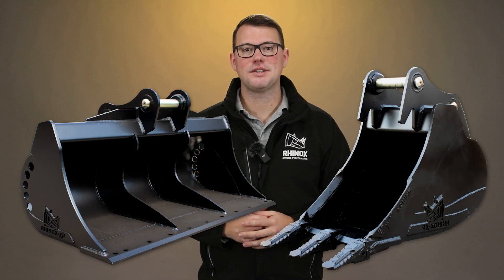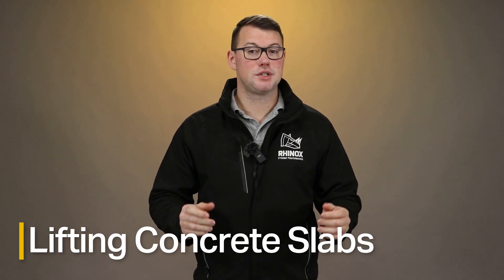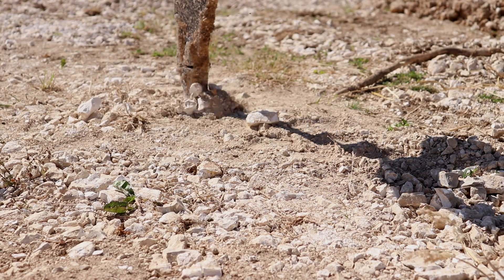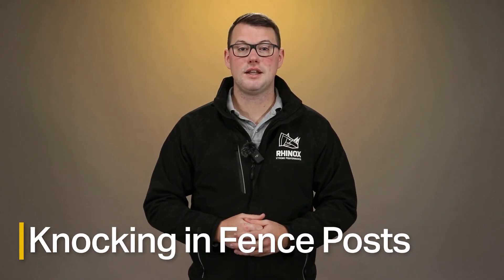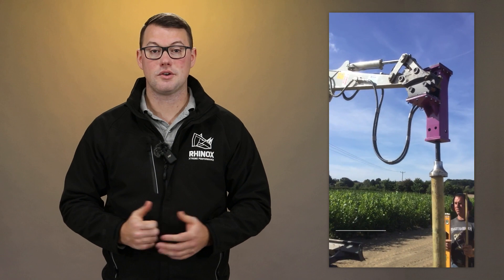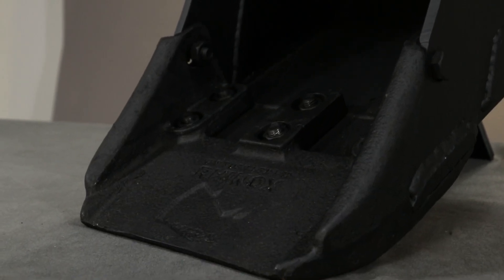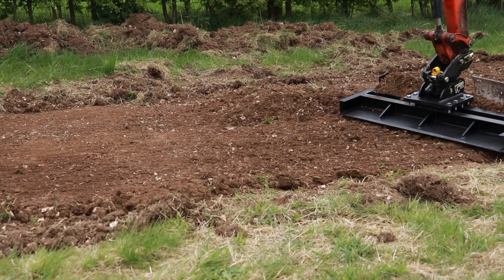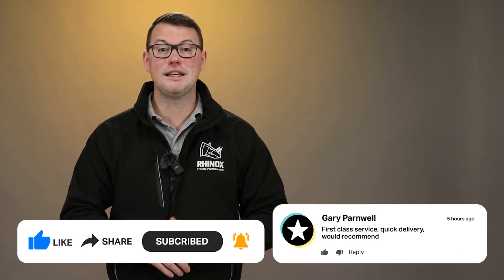EXCAVATOR BUCKETS - You are using them WRONG!😧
We frequently see people using their Excavator / Digger Digging and Grading Buckets wrong! This can cause unnecessary and irreparable damage! So, watch this video to see if you could be damaging your buckets!

(US) Grading Beam: Not available for the US

0:00 Introduction
0:26 Lifting Concrete Slabs
1:12 Knocking in Fence Posts
1:29 Toothed Buckets near Utilities
1:58 Back of Bucket for Grading
2:32 Bloopers